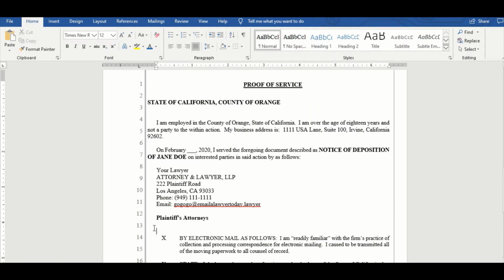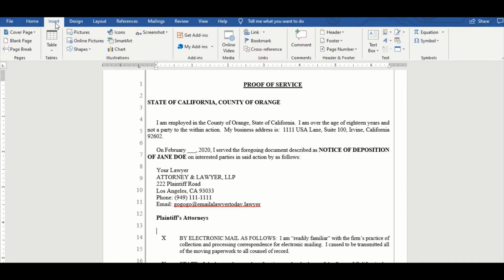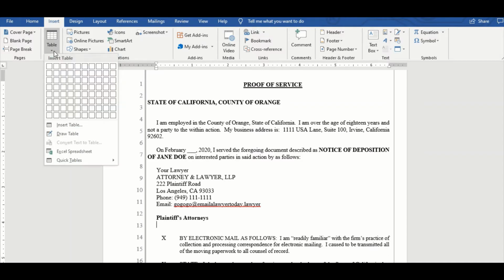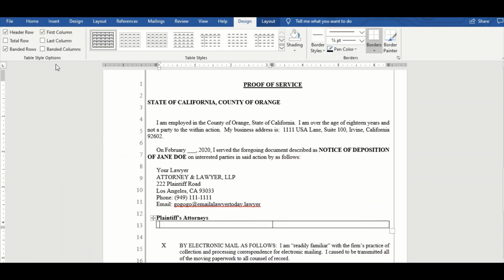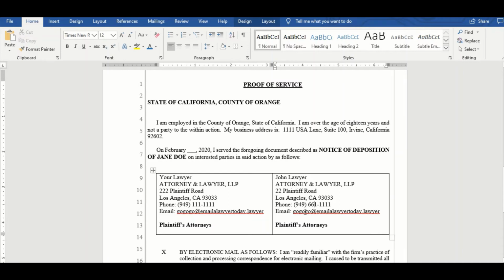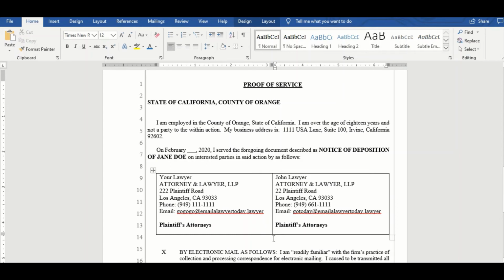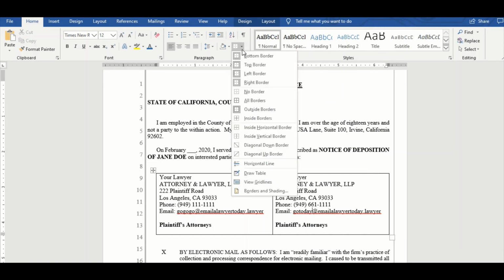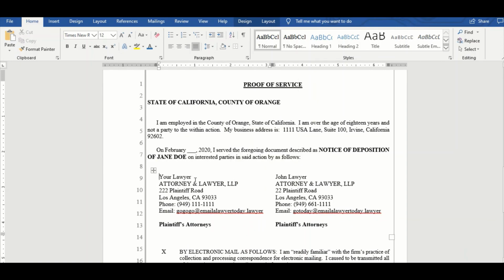How to Make Two Addresses Fit in a Proof of Service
Learn how to create a table inside the Proof of Service. If you are trying to reduce the amount of paper you use at your office, do not create a service list if you only have two addresses to serve. You can fit two addresses inside the Proof of Service if you use a table.